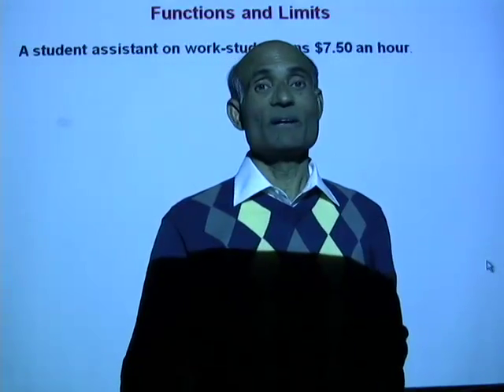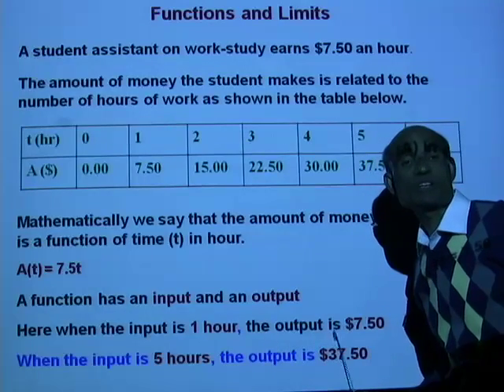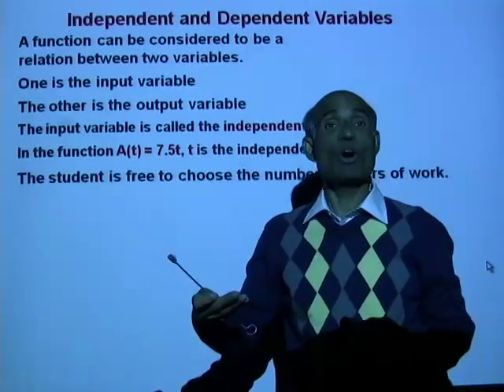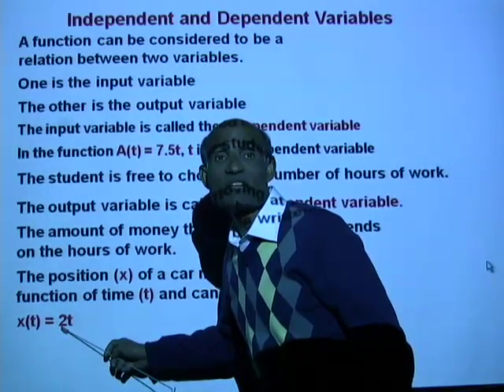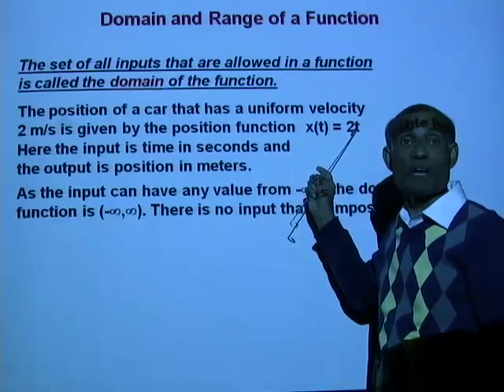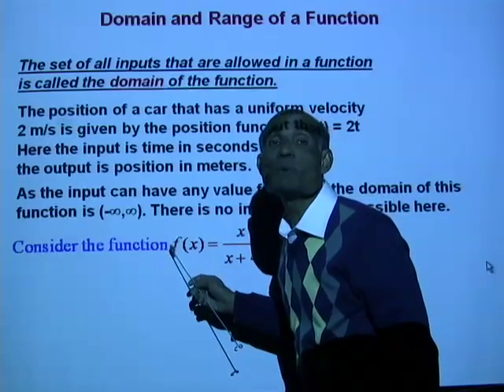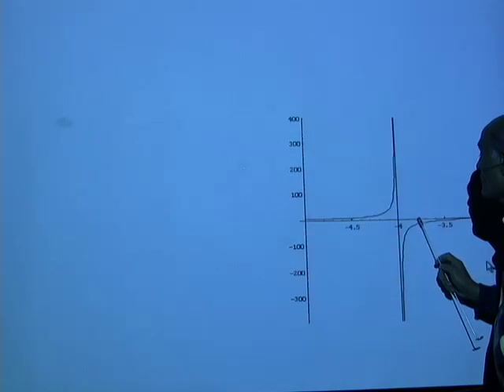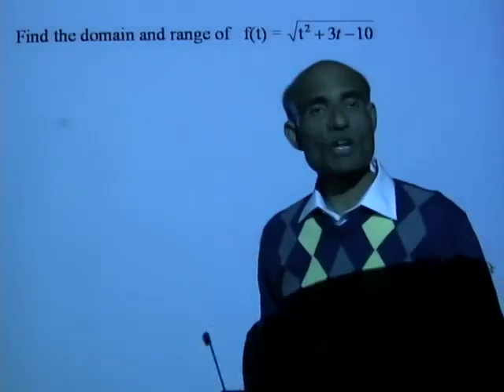MAC2311 Lesson 1 1 Functions and Limits i